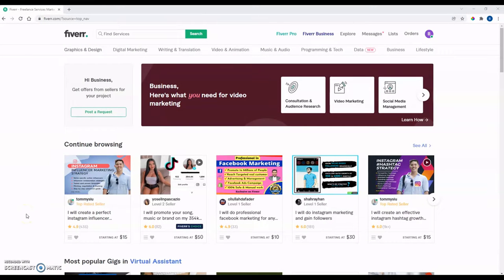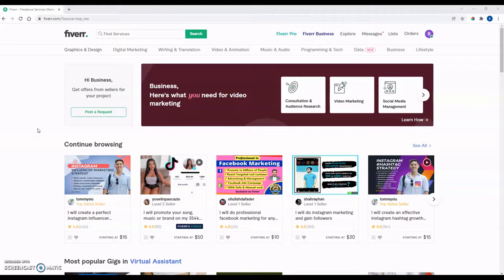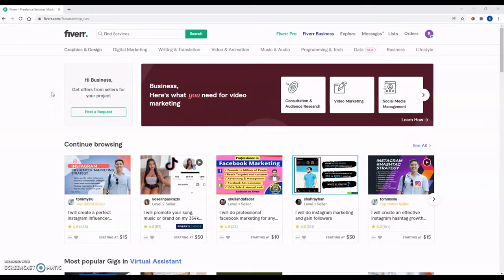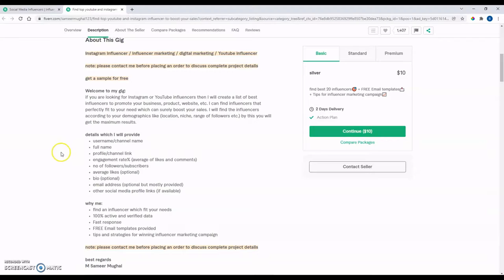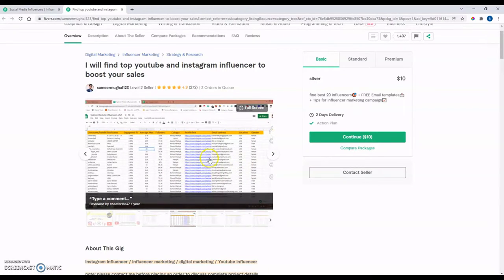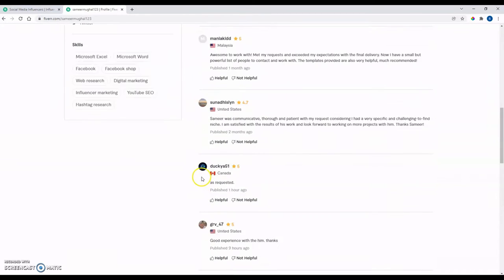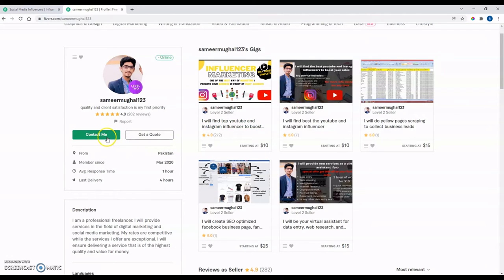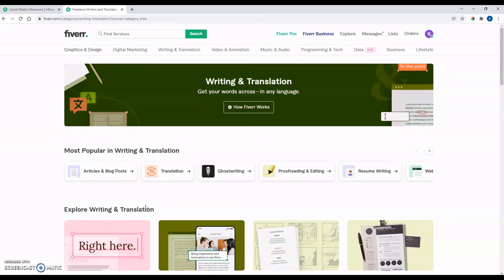How Fiverr Can Help Your Business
Click here to sign up for Fiverr and start growing your business